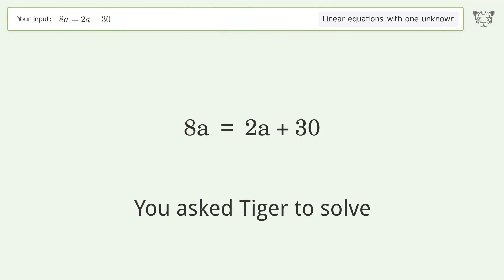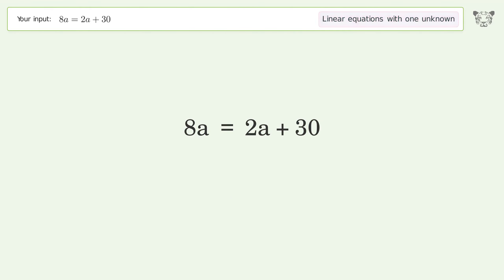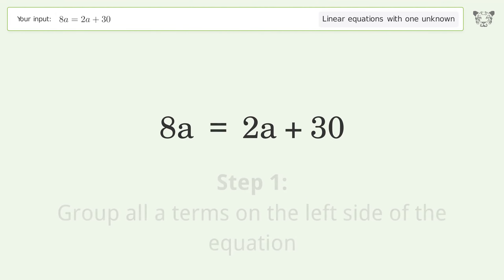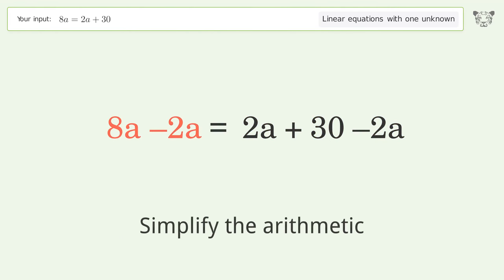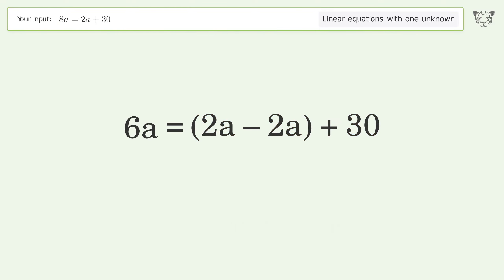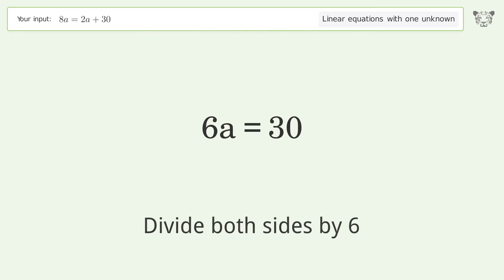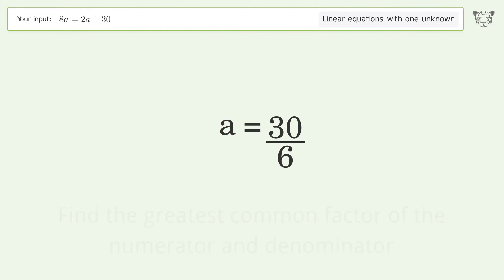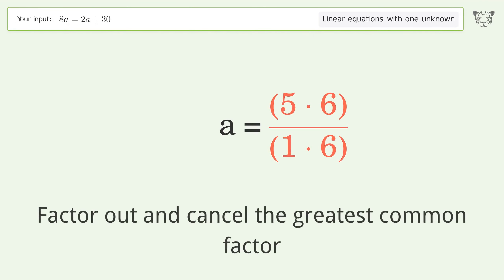Linear equation with one unknown: Solve 8a=2a+30 step-by-step solution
Solving 8a=2a+30 using the linear equation with one unknown solver

for a step-by-step and more tips and tricks for dealing with linear equations with one unknown.